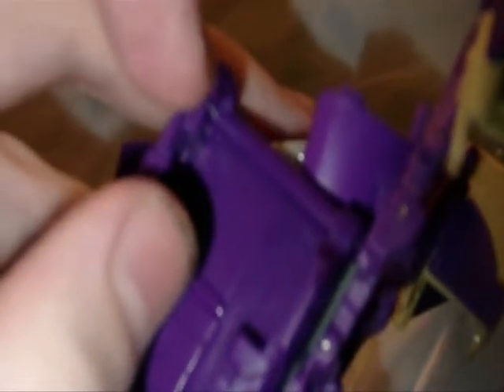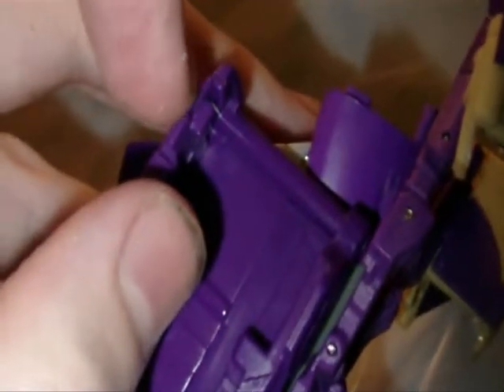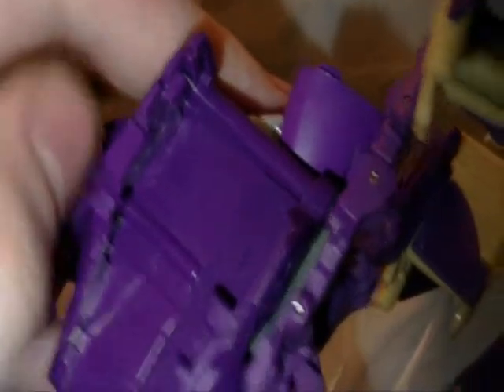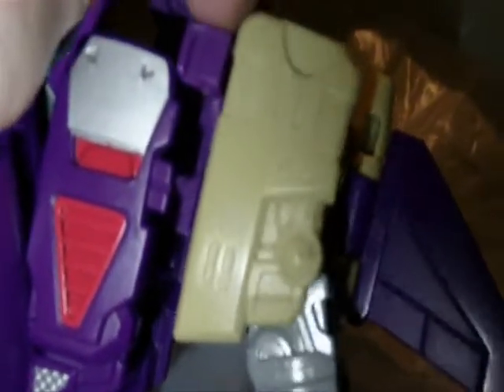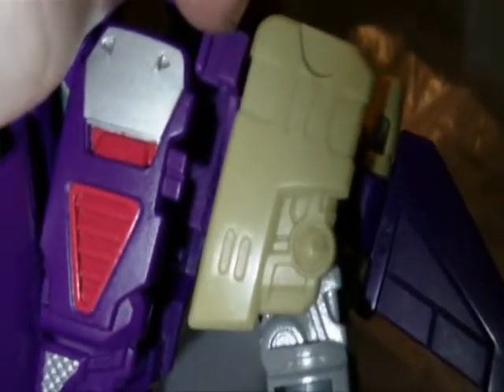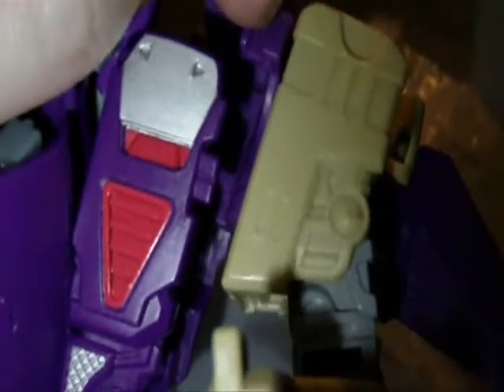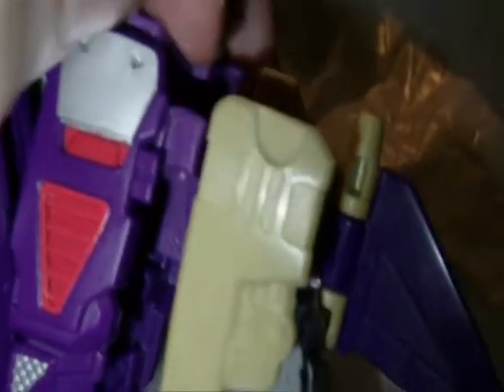Blitzwing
Link to my full review.